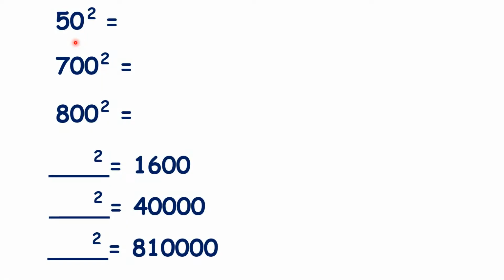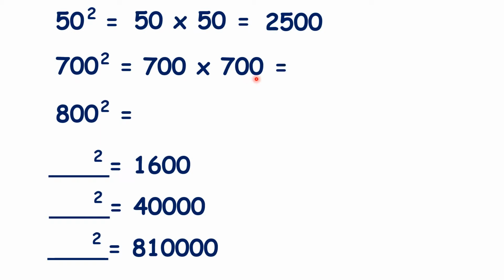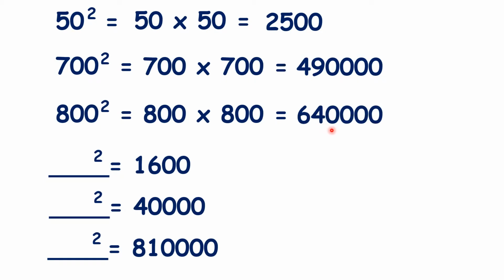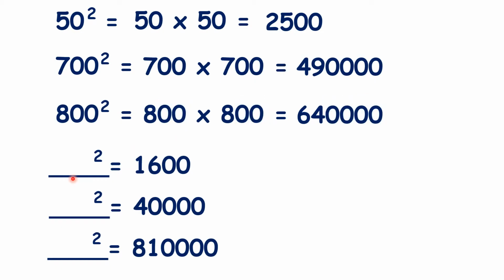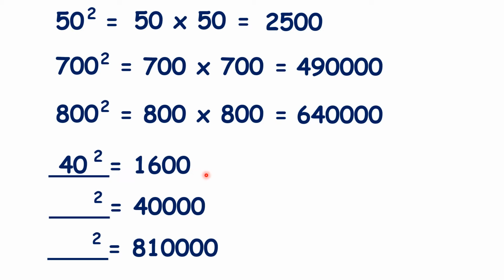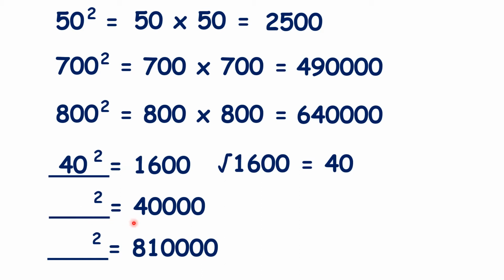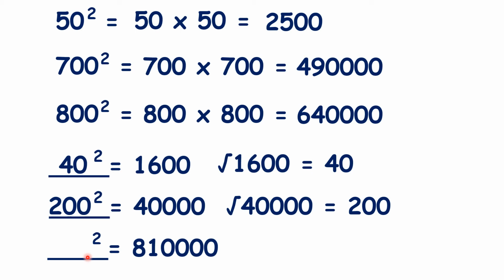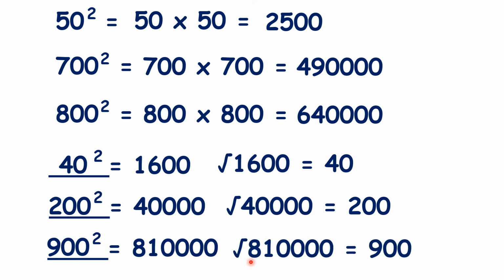Find square numbers by squaring multiples of 100